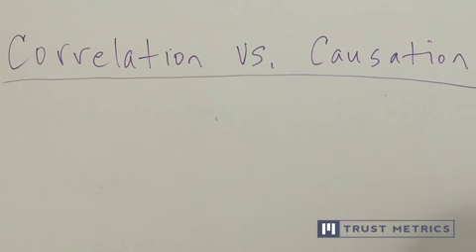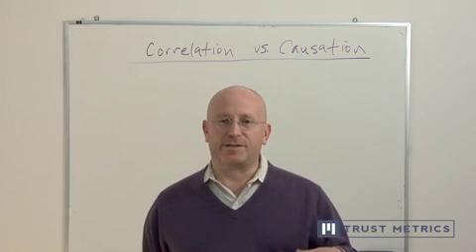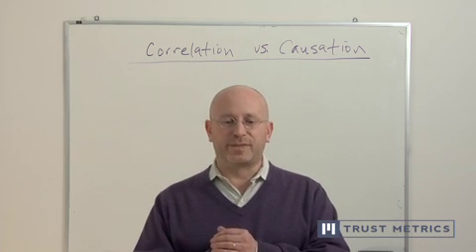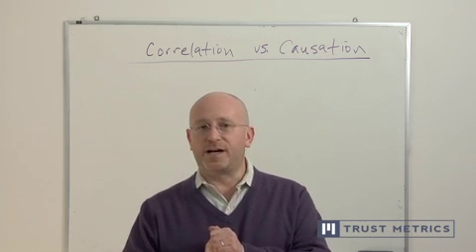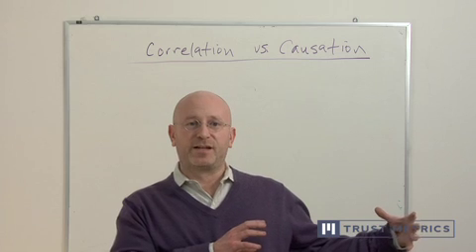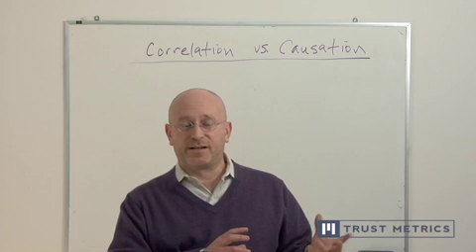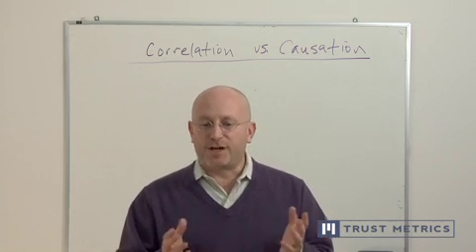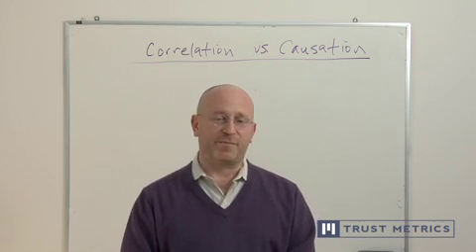Correlation vs. Causation: How to Tell the Difference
What is correlation? What is causation? How do you tell the difference between the two? Trust Metrics Chief Scientist, Mike Andrews, demystifies correlation and causation and talks about how Trust Metrics considers these concepts when scoring websites.